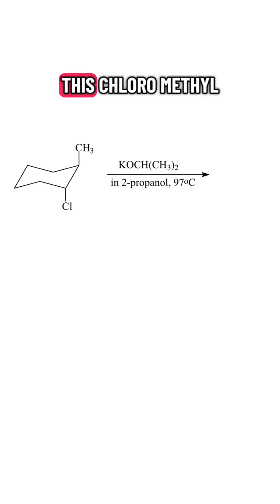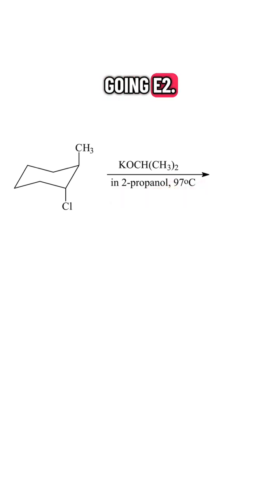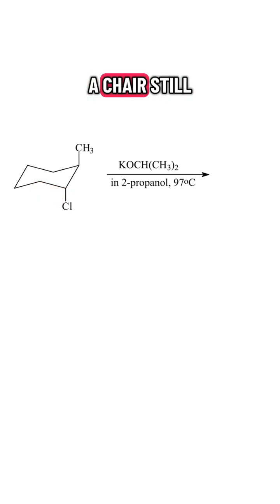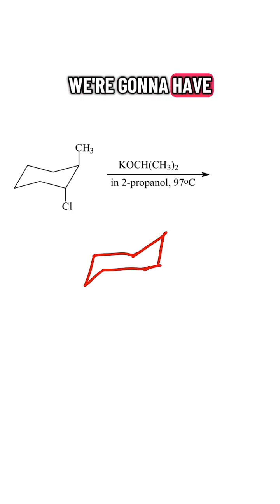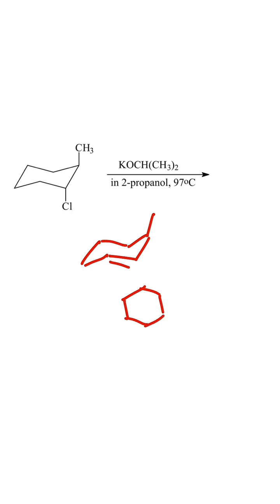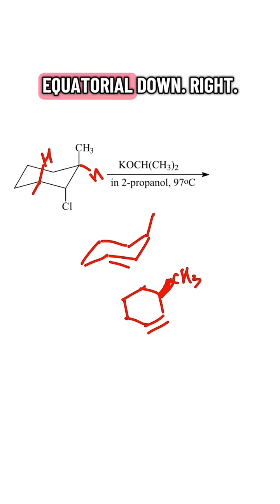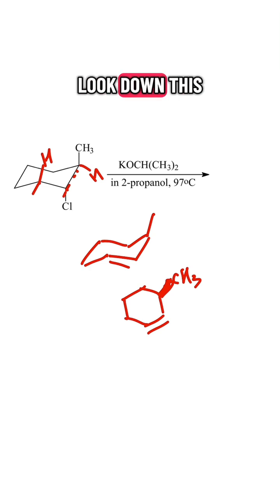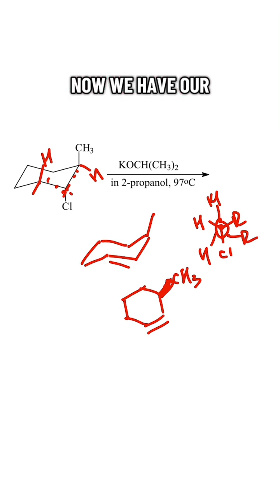Common OChem exam question students get wrong